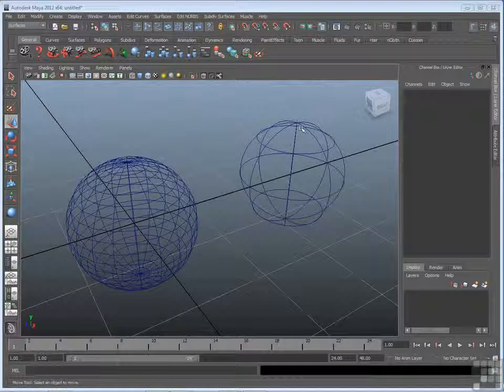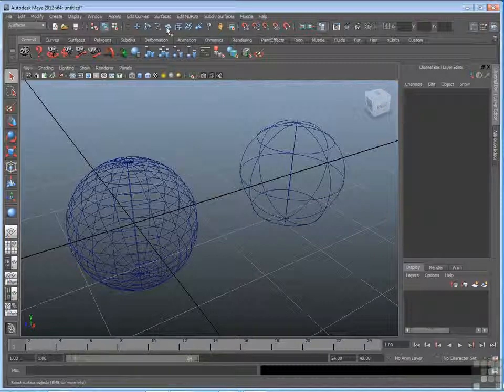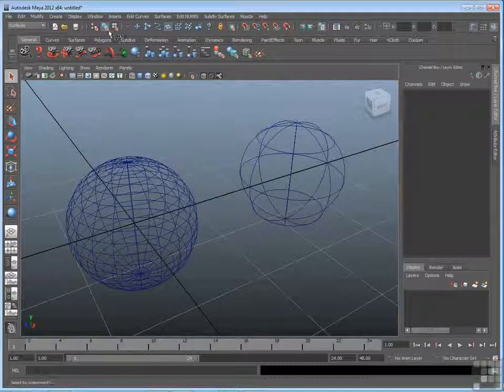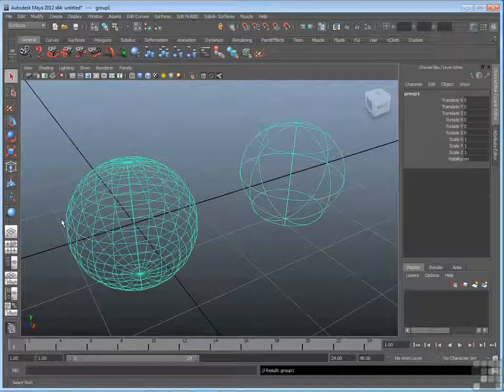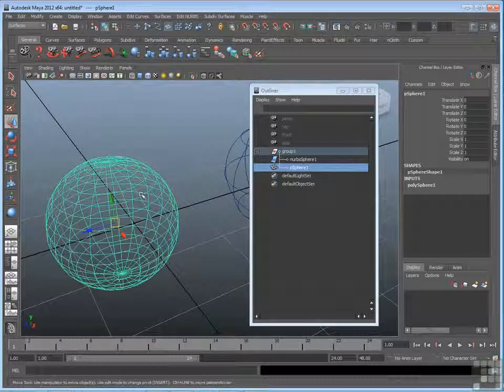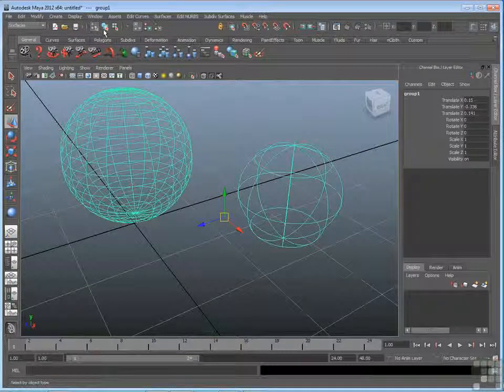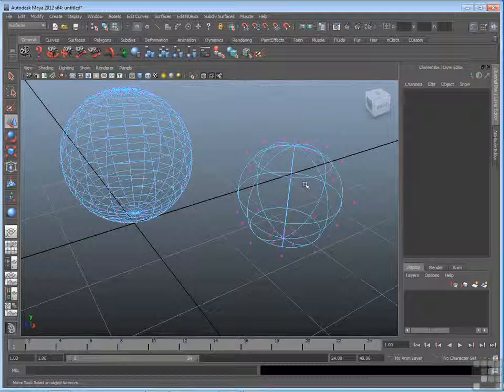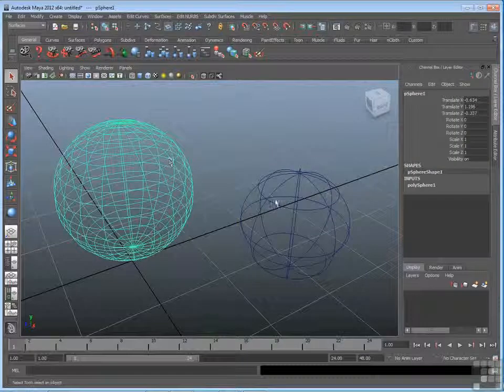LEARN MAYA Part 1 Section 13